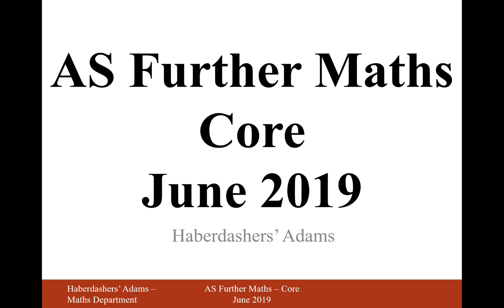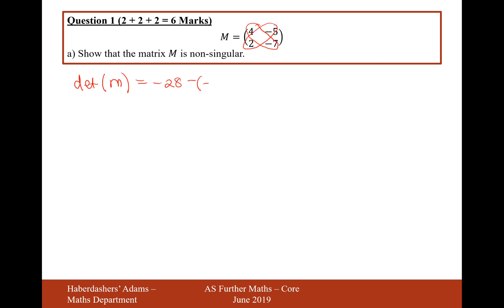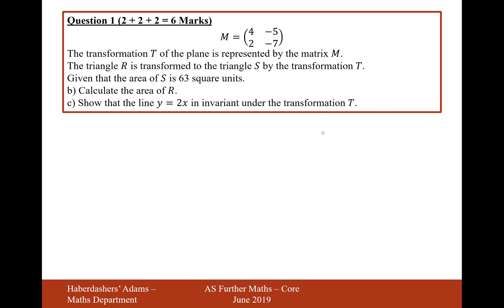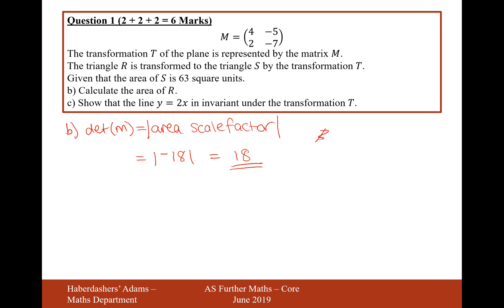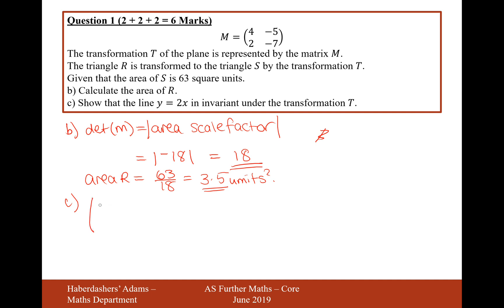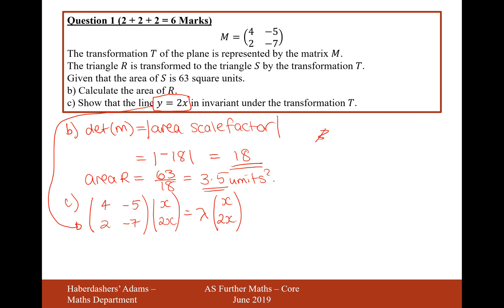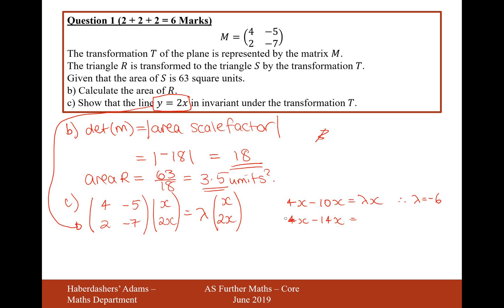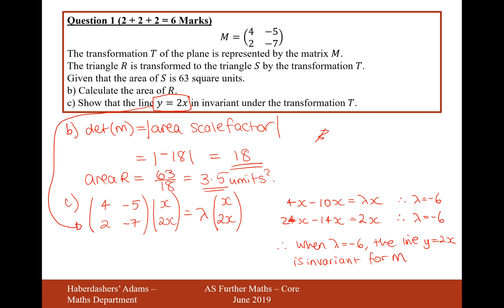ASFM - Core - 2019 - Q1